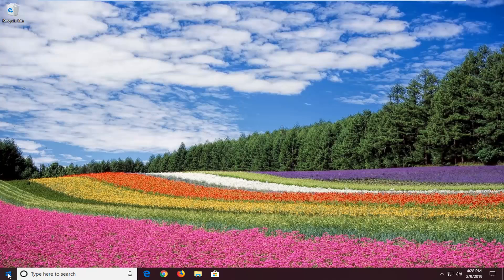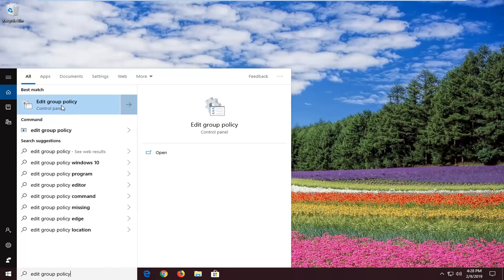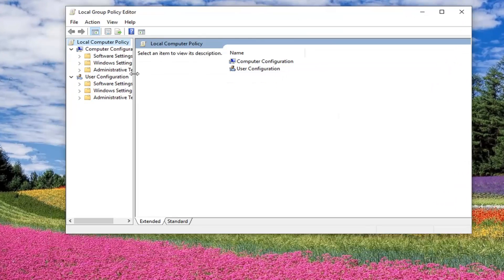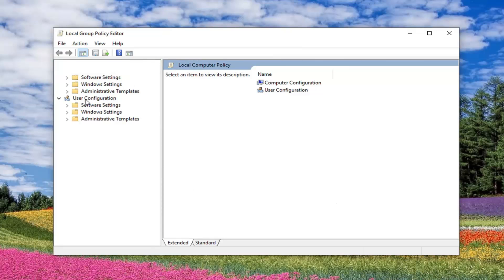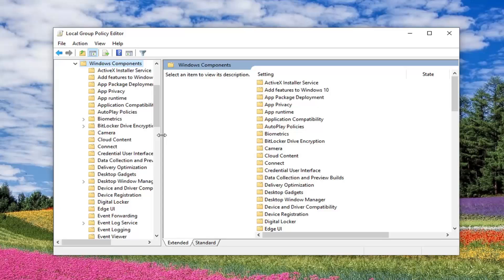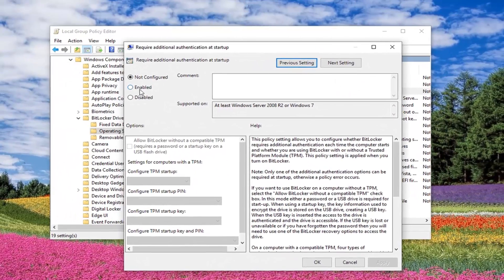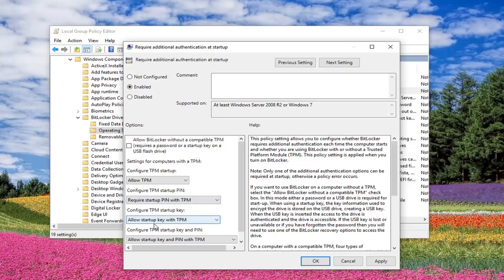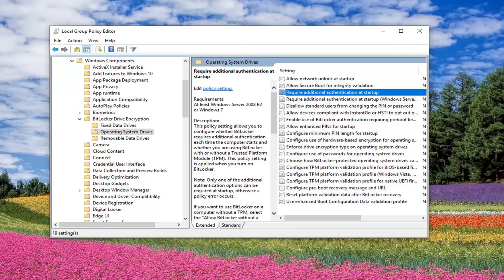Bitlocker - The Startup Options on This PC Are Configured Incorrectly FIX Windows 10/8/7 [Tutorial]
BitLocker encryption is used to secure the entire volume using AES encryption technology. It is an alternative to EFS or Encrypting File System. BitLocker is preferred by those who want to encrypt the entire hard disk and not EFS, which can encrypt individual files.